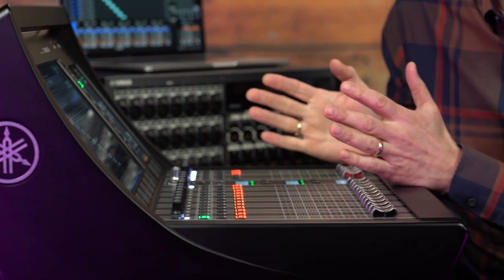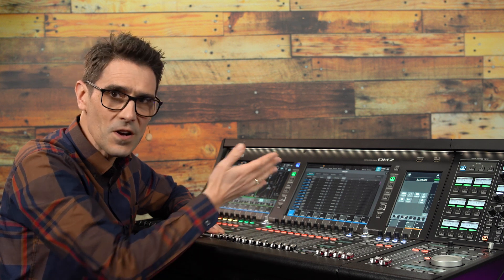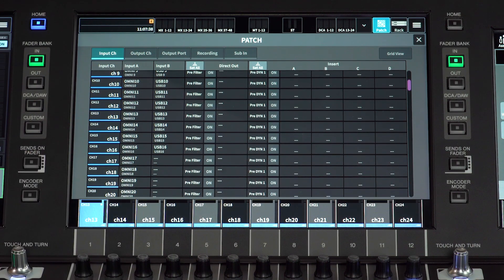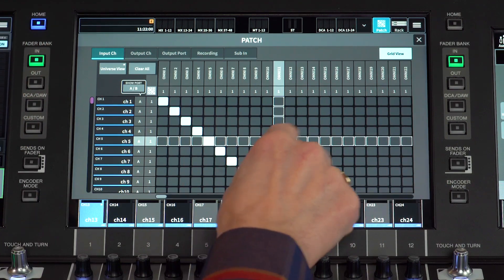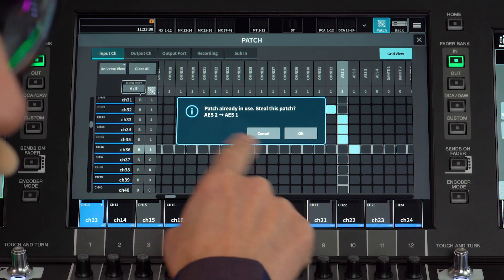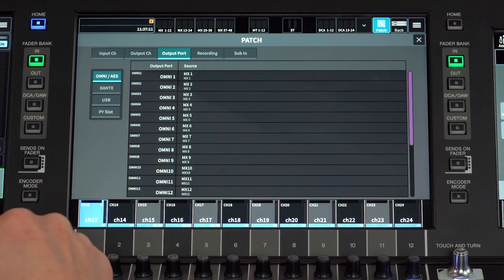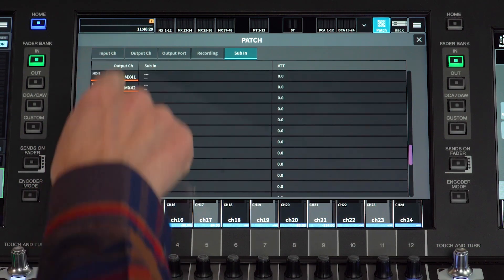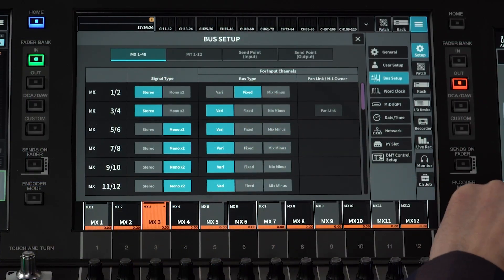DM7 Series Training Video #12: Patching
For a compact digital mixer, DM7 series has a rather large Patch grid for inputs and outputs, including 144 channels via Dante, 18 channels via USB and 64 channels via the PY Slot. In this episode, see how to select the best Patch view, use the Patch shortcuts and the Sequential Patch operation. Also discover how to use the Recording and Sub In Patches.

00:00 Introduction
01:15 Input Channel Patch, Patch Views
02:46 Sequential Patch
03:43 Direct Out Patch
04:42 Patch Grid View
05:39 Patch Universe View
06:32 Output Patch
08:23 Recording Patch
09:03 Sub In
09:58 Patch, Scenes and Bookmarks